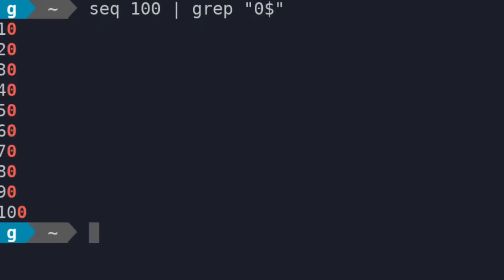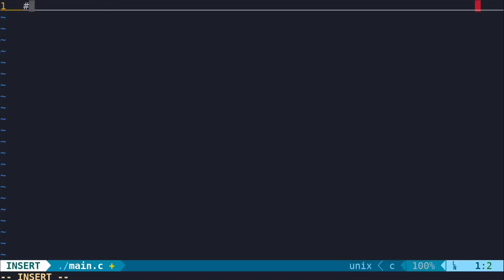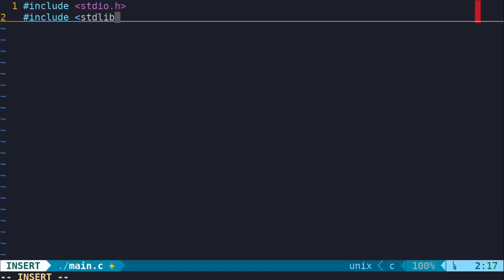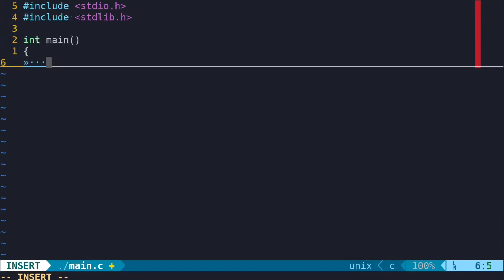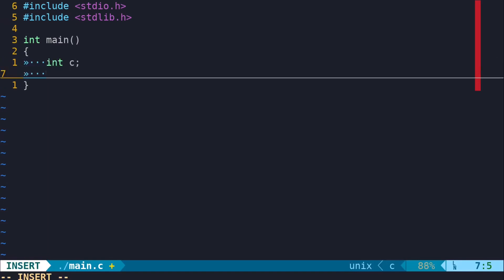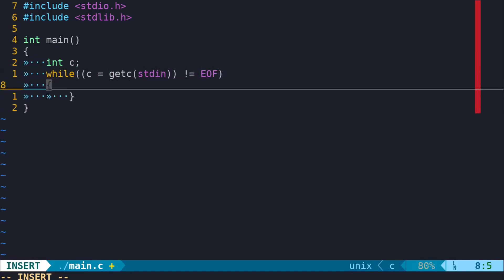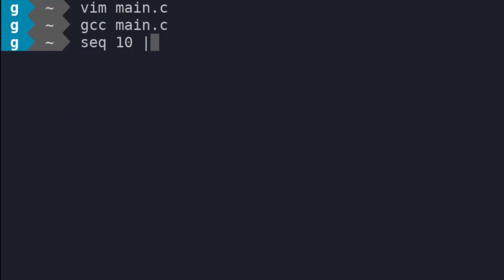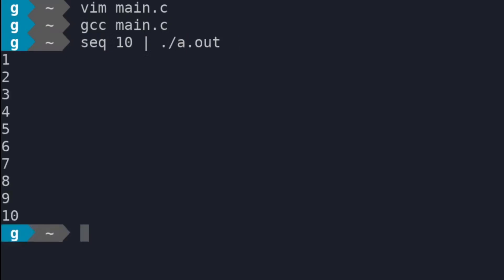Are Your Scripts "Pipeable"?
All Unix programs have three file descriptors open, stdin, stdout and stderr. By using stdin and stdout we can pipe program data between commands using the a pipe "|" to carry forward data between our commands.